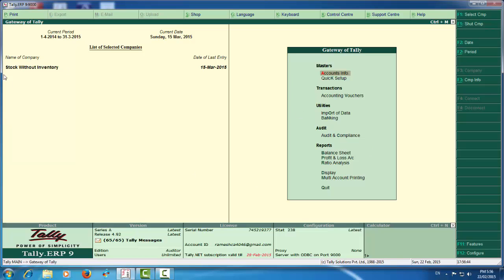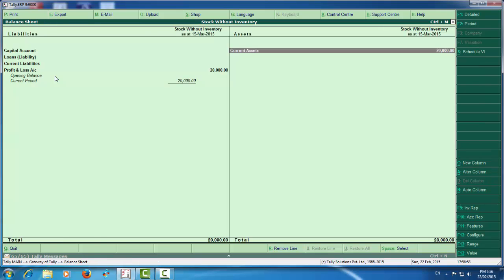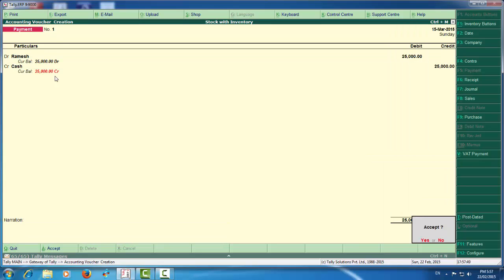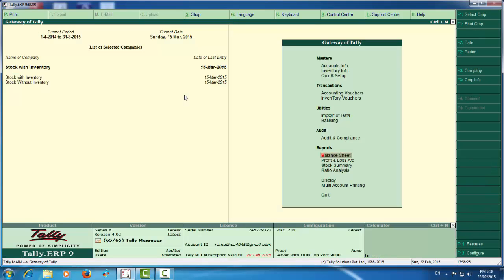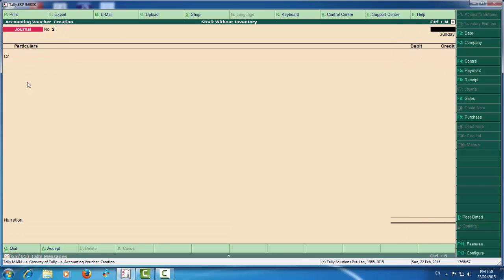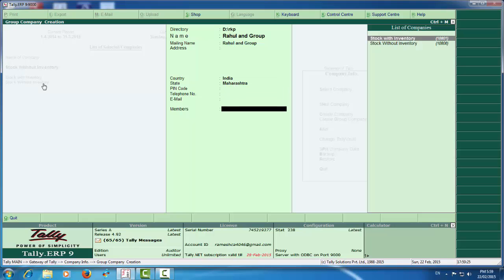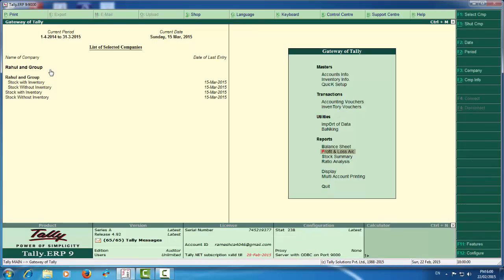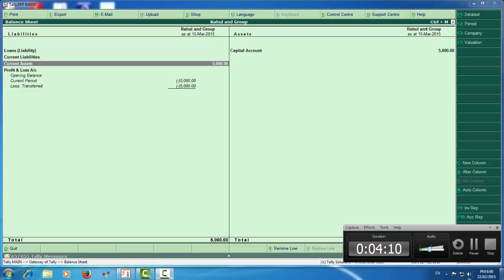HOW TO MERGE COMPANY IN TALLY , HOW TO MERGE TWO COMPANY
HOW TO MARGE TWO COMPANY, HOW TO CREATE GROUP COMPANY, HOW TO MERGE TWO OR MORE COMPANY IN ONE TALLY FILE